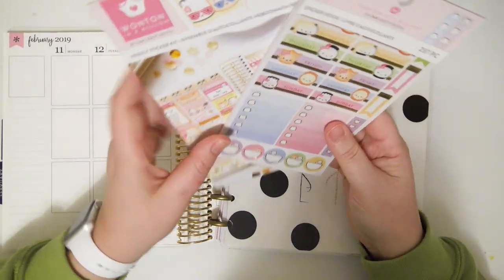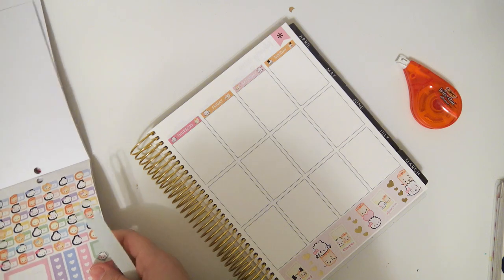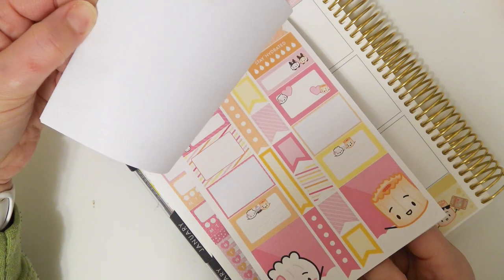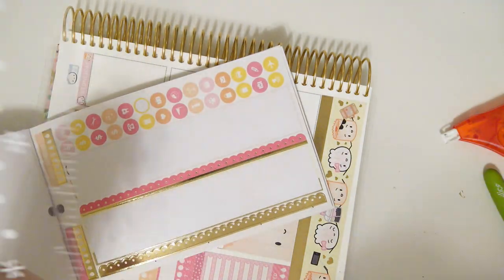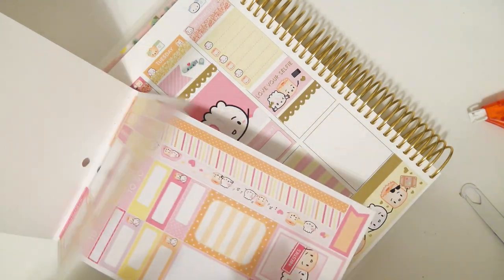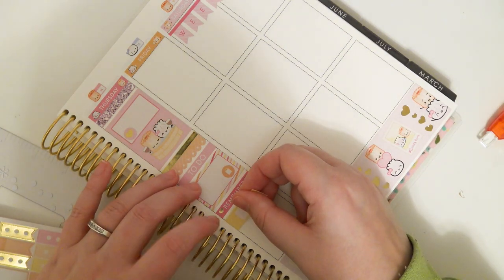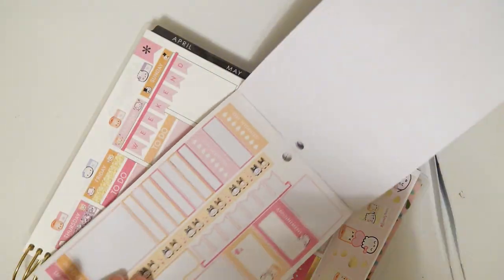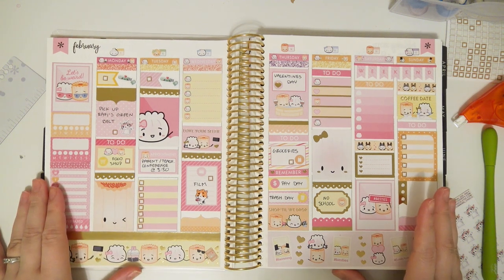Plan With Me - Wonton In A Million "Besties" Kit From Michaels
NEW WEBSITE! -
Second Channel: The Crafty Llama

*Get a $10 credit towards your first ERIN CONDREN order when you make an account with this link :D
Lets be pen pals!:
Kelli Ramirez